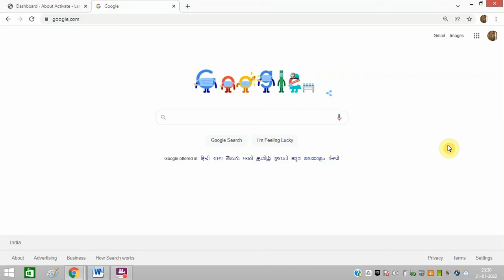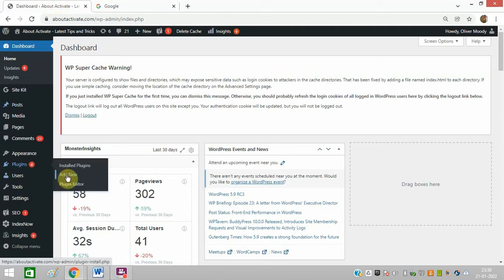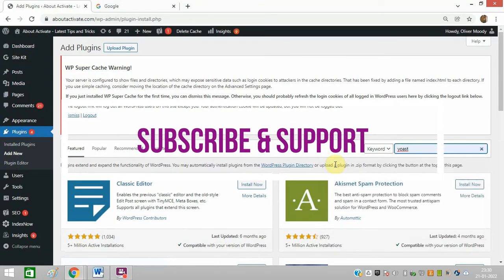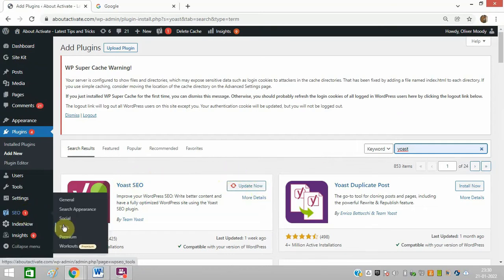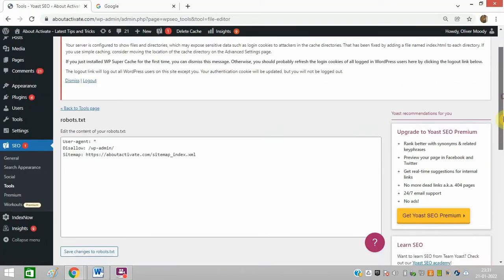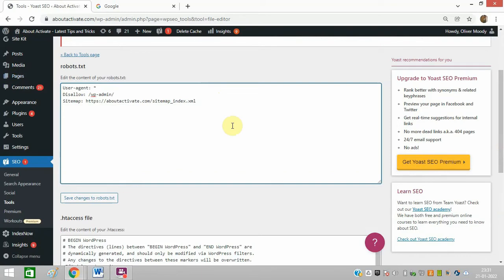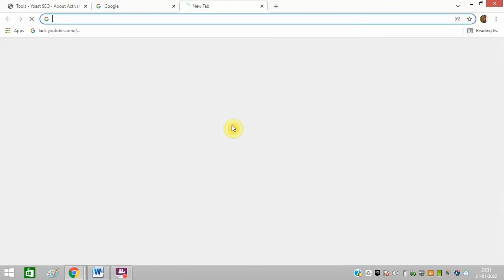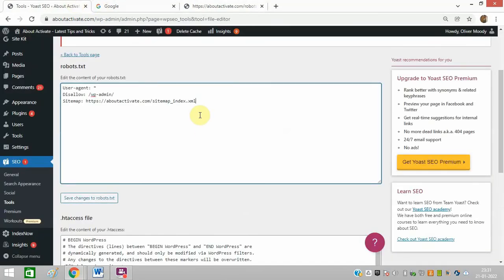Edit Robots.txt Without cPanel In WordPress| Upload Robots.txt From Yoast SEO Plugin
Robots.txt is an essential file that needs to be updated very carefully because even a single mistake can stop Google indexing and crawling your website. Thankfully, Yoast SEO plugin makes it conveniently for everyone to update Robots.txt file. You just need to install and activate the plugin and follow the steps given in this tutorial. I’ve given easy instructions that anybody can use and update the file.